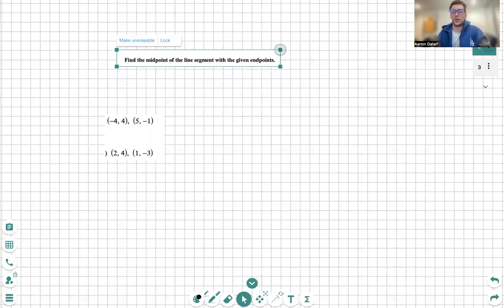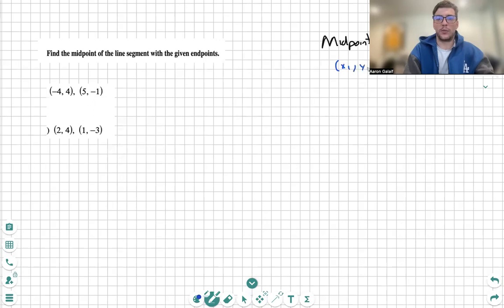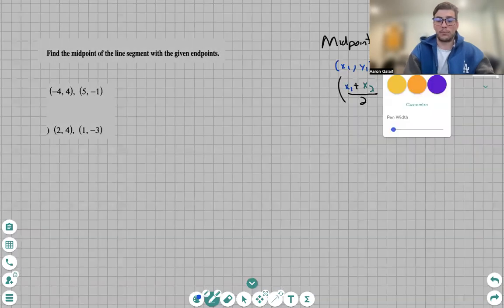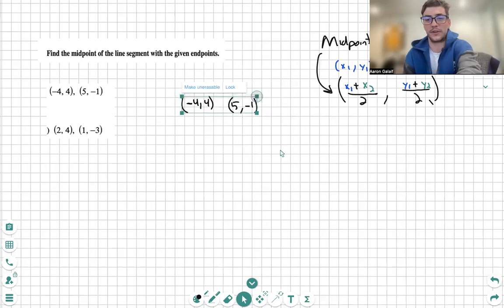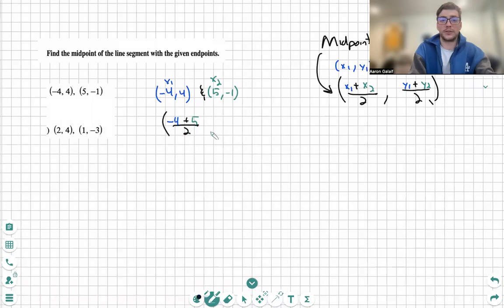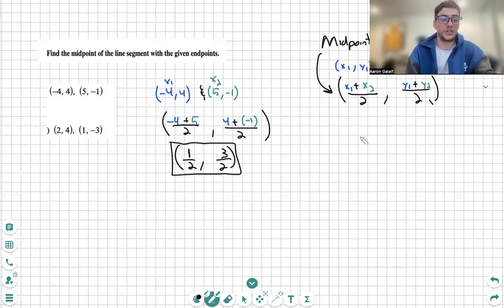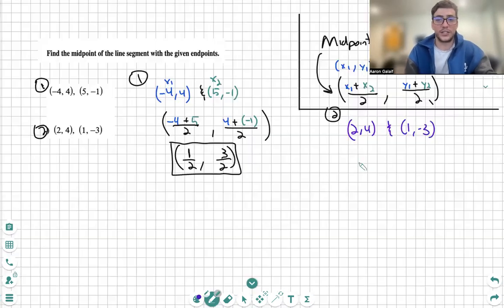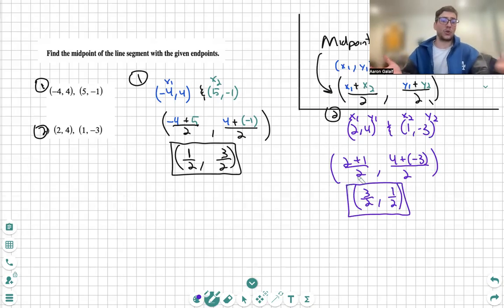Math Geometry: Find Midpoint given 2 points (Math Tricks)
In this video, we’ll explore a super simple and quick way to find the midpoint of a line segment given two endpoints. Using the midpoint formula, we’ll show you how to plug in the values and always get the correct answer—every time!

✨ What you’ll learn:
✅ Understanding the midpoint formula:  ((x_1 + x_2)/2, (y_1 + y_2)/(2))
✅ Step-by-step examples for clear understanding
✅ Tips to ensure accuracy and confidence in your solutions

By the end, you’ll master this foundational geometry skill with ease. Woohoo, math is fun! 🚀